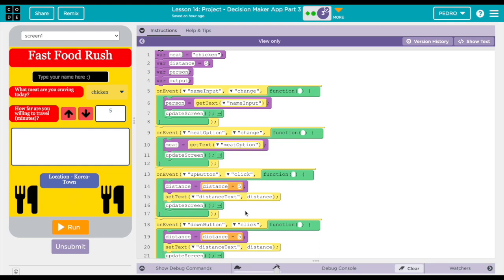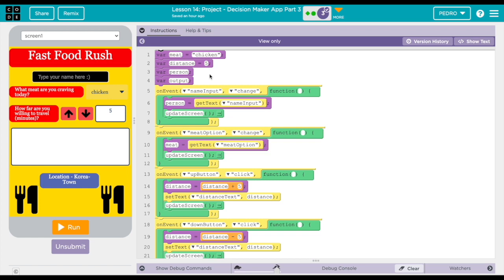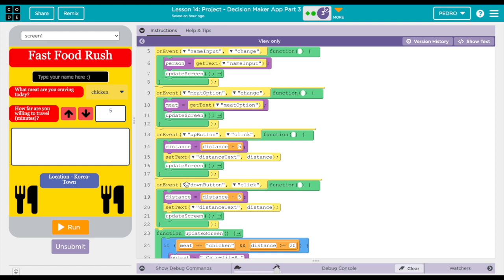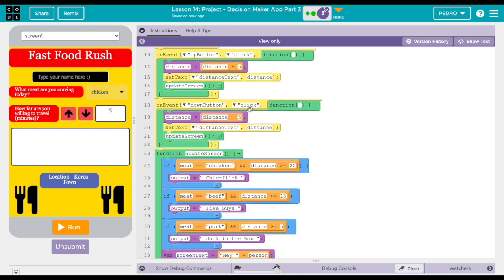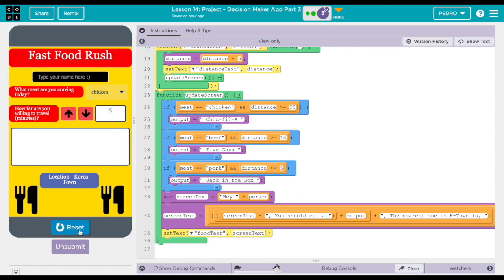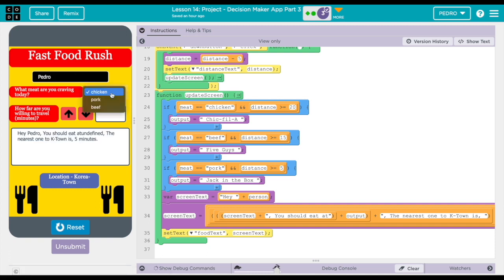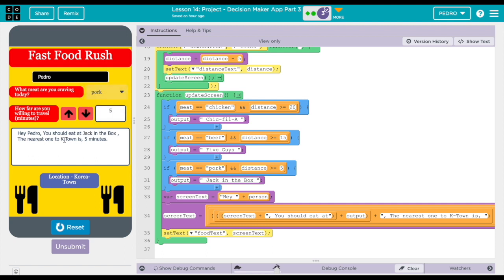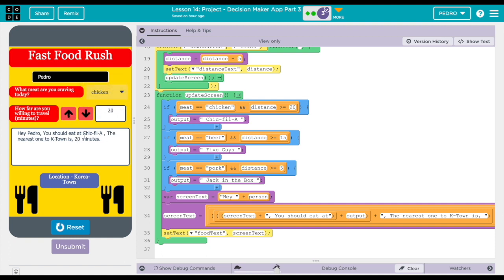Code.org Unit 4 Lesson 14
This video is about My Decision Maker App